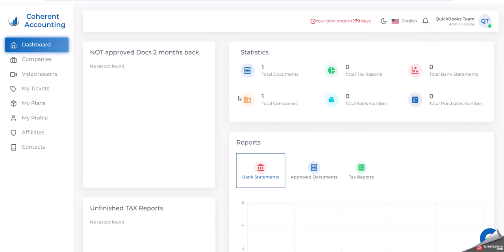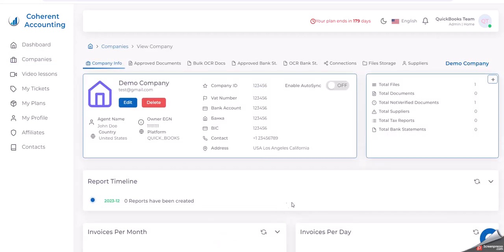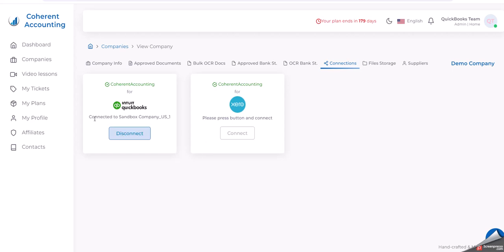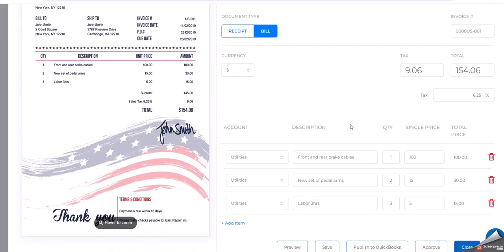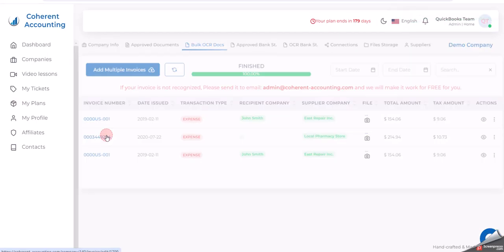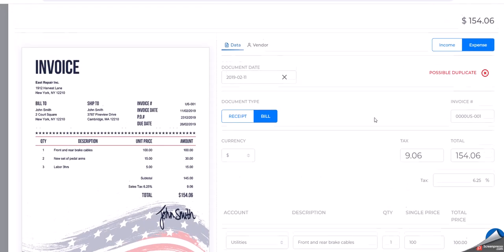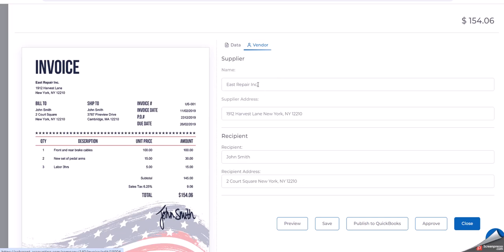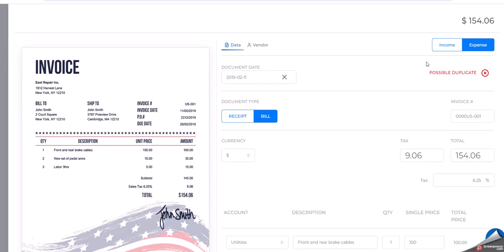4 mins video how to make OCR of invoices and receipts and publish to QuickBooks Online